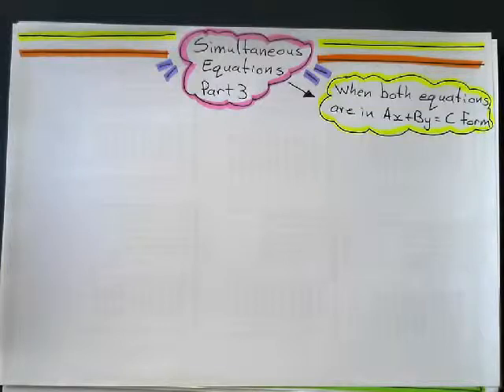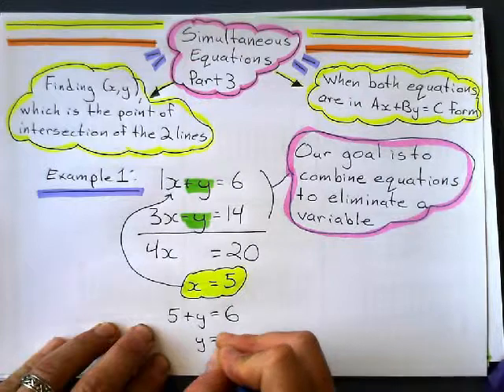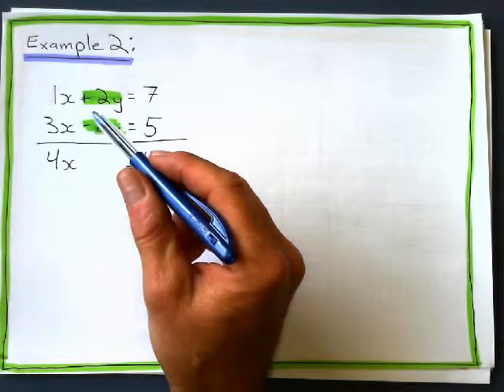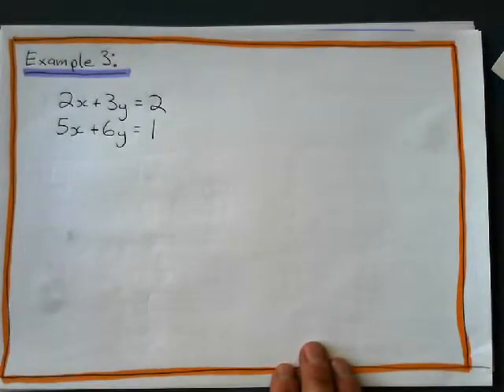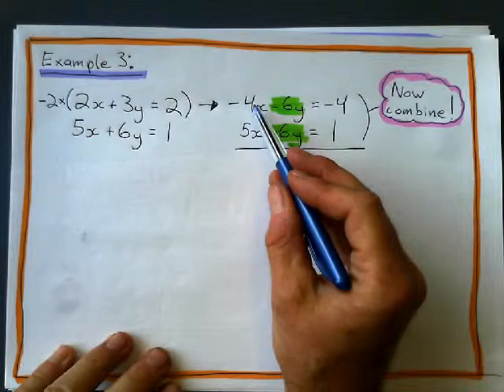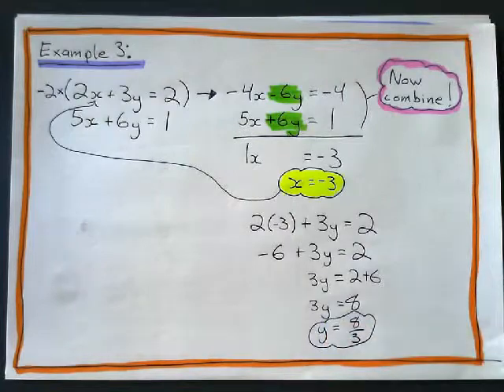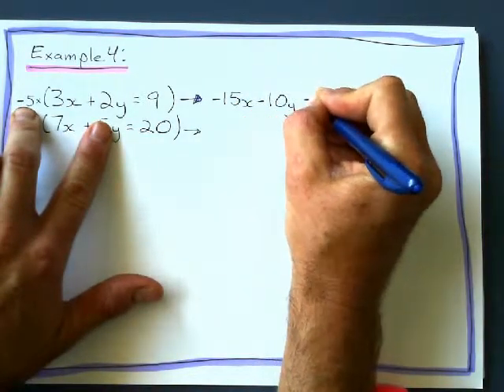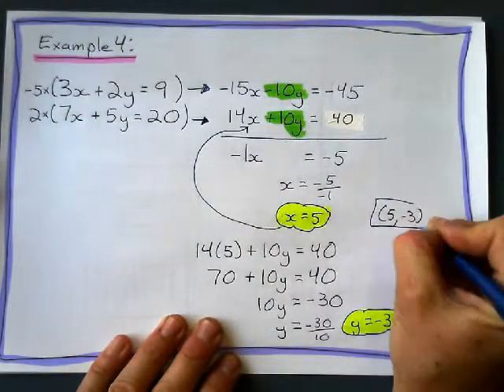Simultaneous Equations, Solving with Elimination Method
Here is how to solve simultaneous equations when both are in Ax+By=C form. We use what is called the "Elimination Method" to cancel out one of the variables.